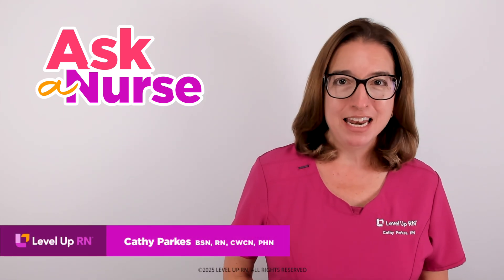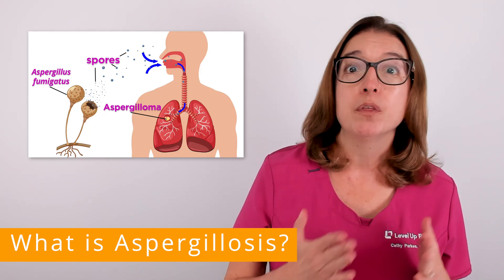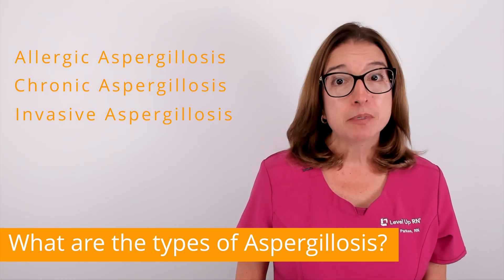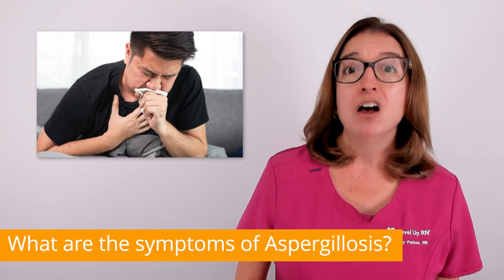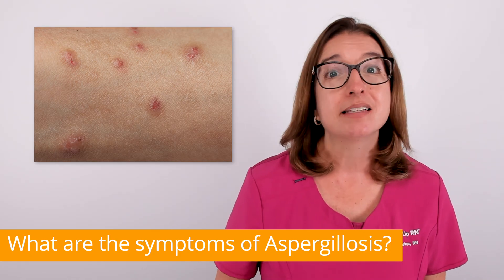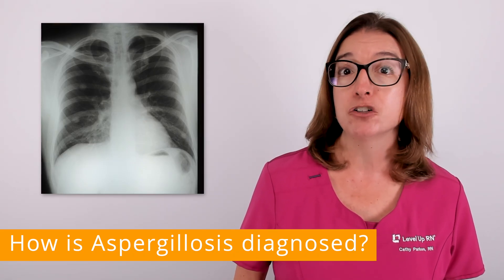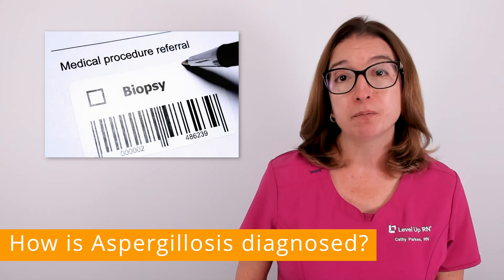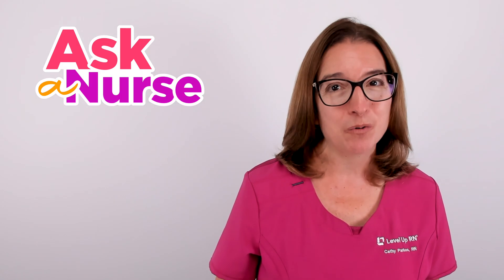Aspergillosis - Fungal Lung Infection: Community Health - Ask A Nurse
In this episode of Ask a Nurse, Cathy discusses aspergillosis. She explains what aspergillosis is, what causes aspergillosis, and the main types of aspergillosis. Cathy also discusses the symptoms, diagnosis, and treatment of aspergillosis.

00:00 Intro
00:15 What is Aspergillosis?
00:46 What are the Types of Aspergillosis?
1:07 What are the Symptoms of Aspergillosis?
1:57 How is Aspergillosis Diagnosed?
2:43 How is Aspergillosis Treated?